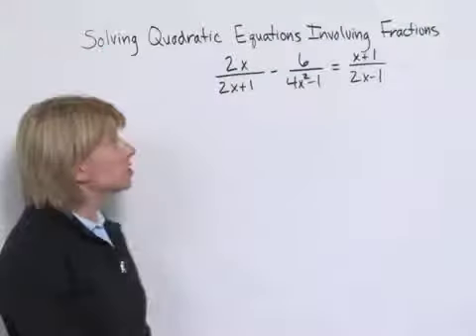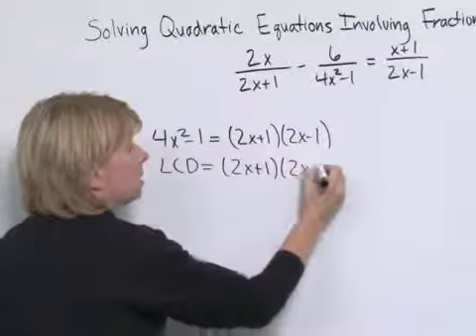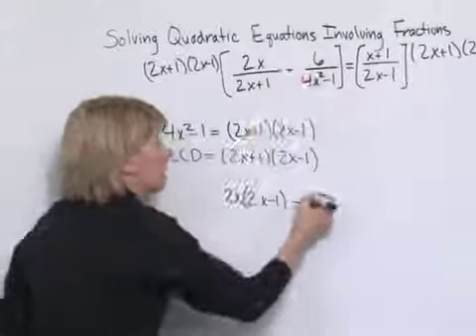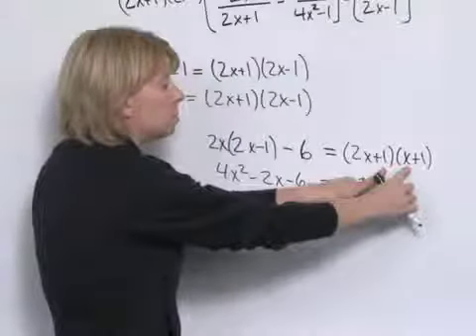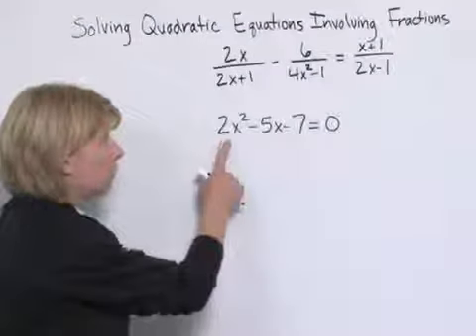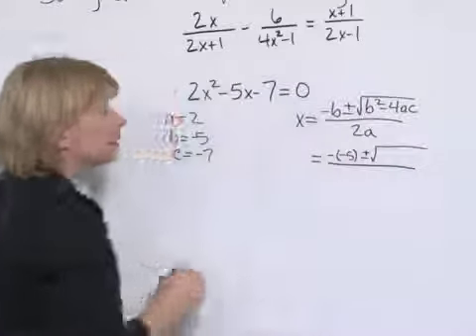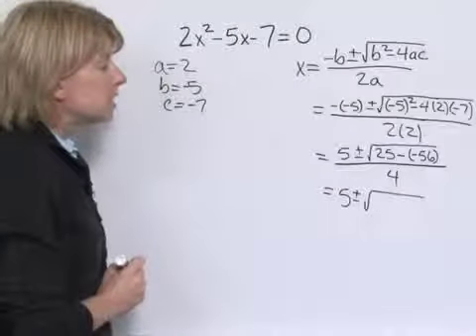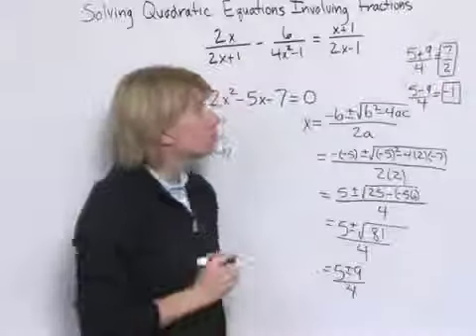Tobey Intermediate Algebra Ch 08 Math Coach #1